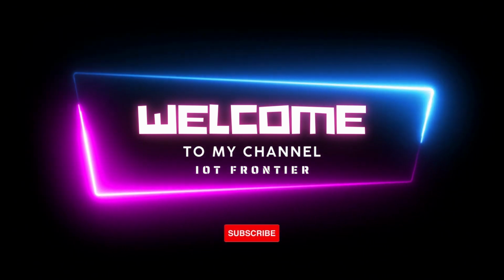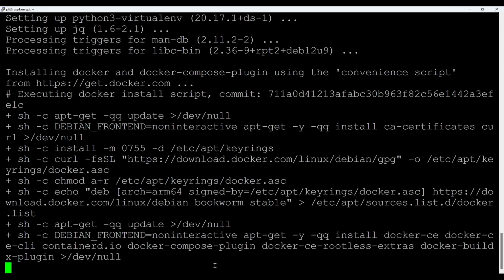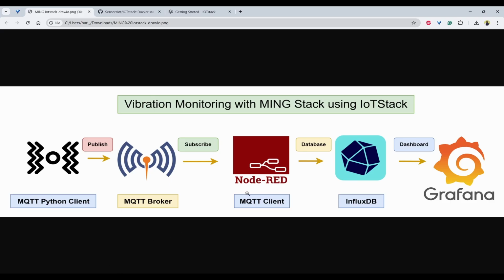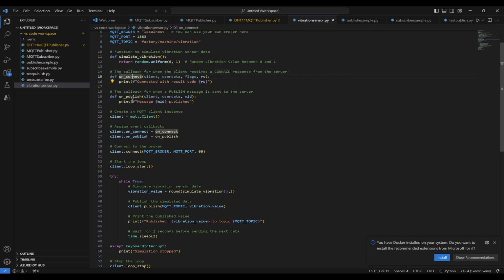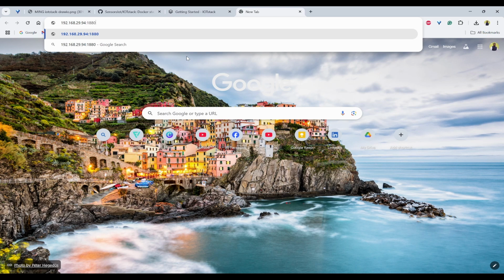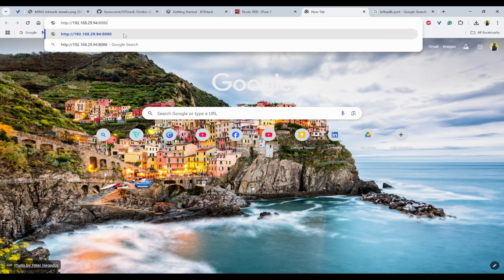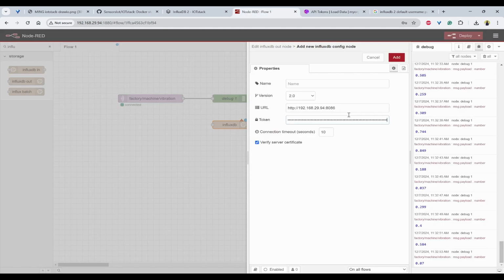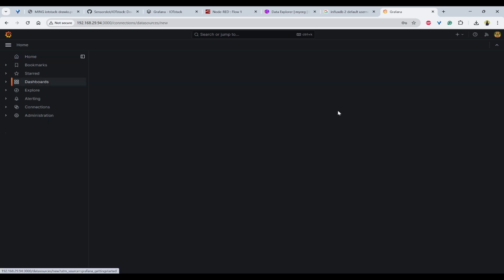Build IoT Server on Raspberry Pi: Node-RED + InfluxDB + Grafana + MQTT Tutorial (MING)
Learn how to build the IoT Server using IOTStack on Raspberry pi. You will learn how to build a complete IoT monitoring system using Raspberry Pi and MING Stack! In this step-by-step tutorial, we'll create a professional vibration sensor monitoring dashboard from scratch.

MING stack consists of  Node Red programming, InfluxDB, Grafana and Mosquitto MQTT

What You'll Learn:

 ✅Setting up IoT Server on Raspberry Pi
 ✅Simulating a vibration sensor using Python
 ✅Sending MQTT messages to Node-RED
 ✅Storing data in InfluxDB
 ✅Creating and displaying dashboards in Grafana

Chapters:
0:00 Introduction
1:22 Install IoTStack
5:28 Run the Python program
8:50 Setup Node-Red
11:44 Setup InfluxDB
16:13 Setup Grafana
19:39 Conclusion